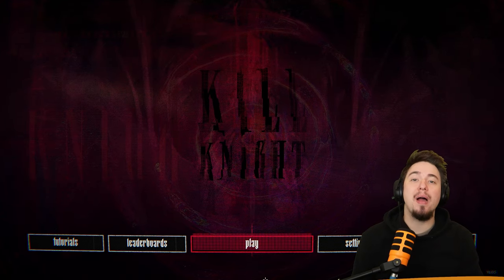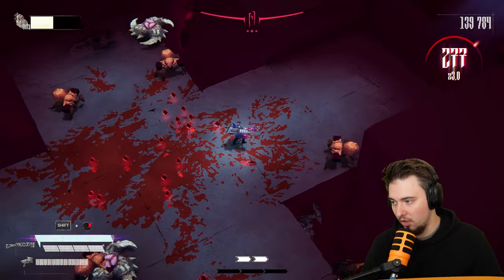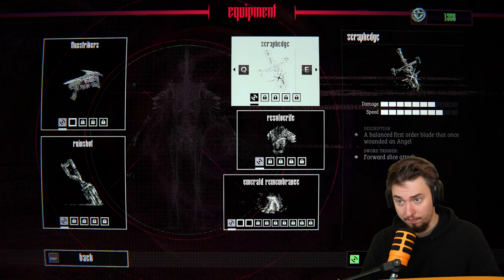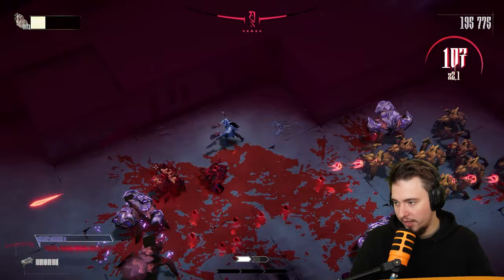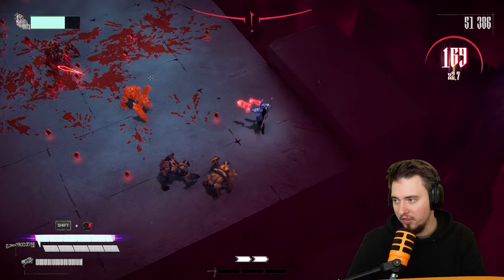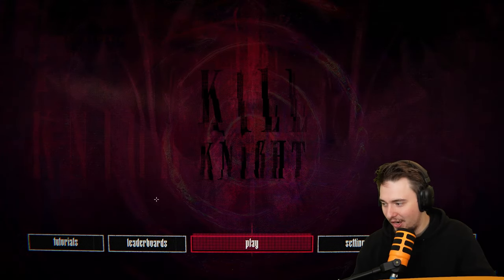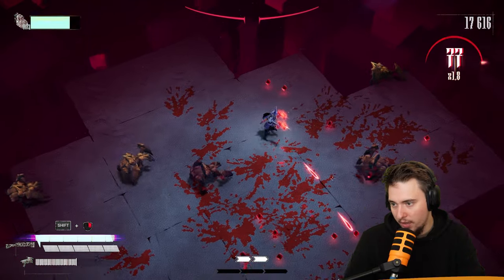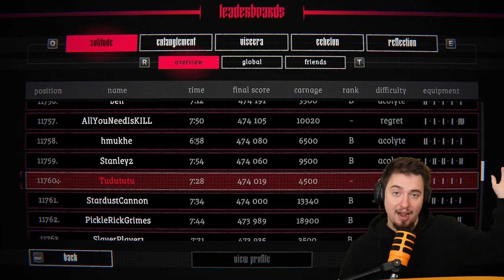Destroying the hell by myself! | KILL KNIGHT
if you would like to try the game yourself you can follow this